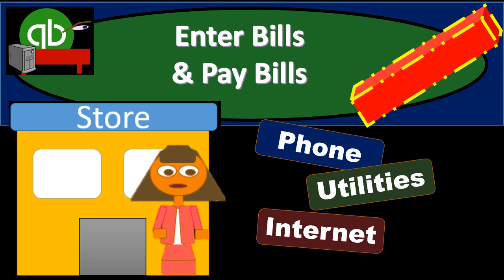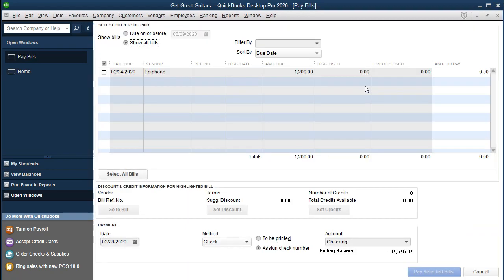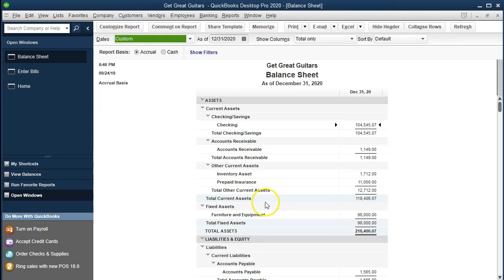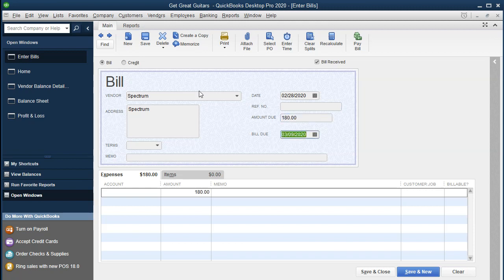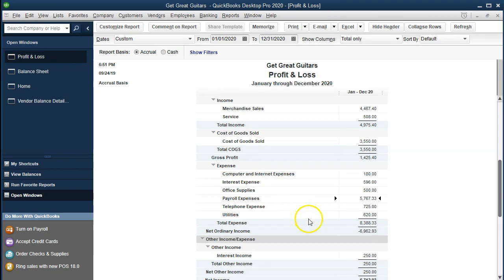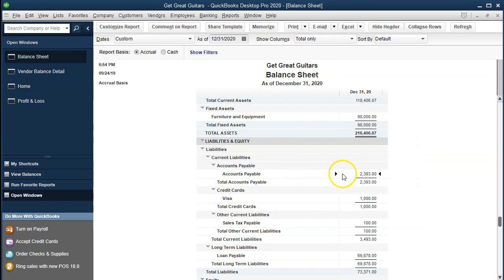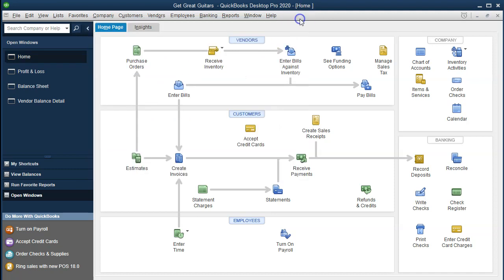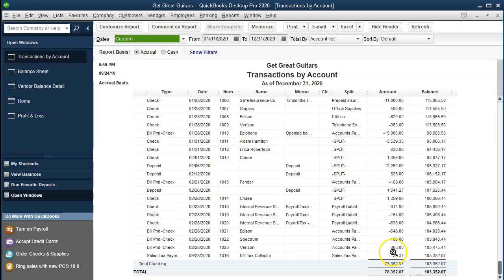Pay Payroll Taxes 8.70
Pay Payroll Taxes